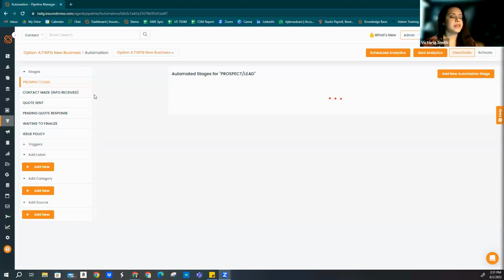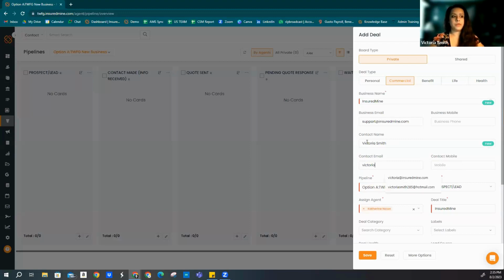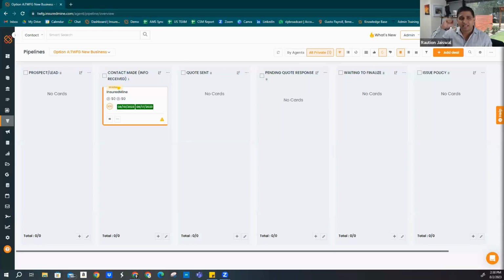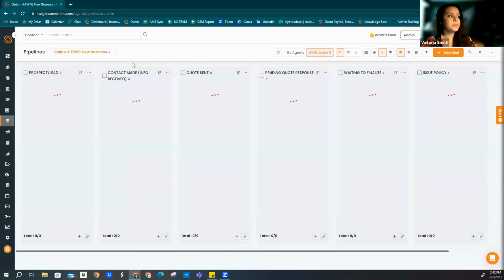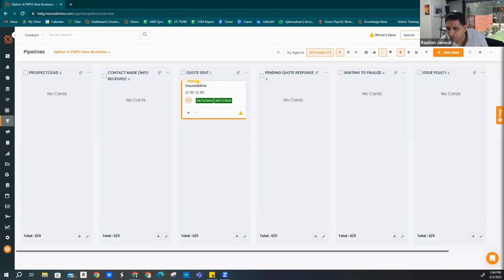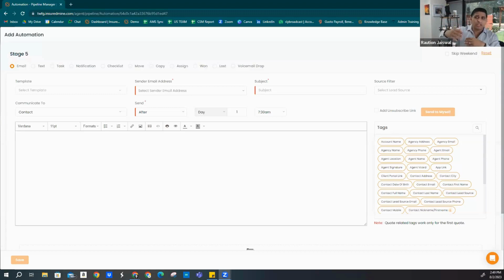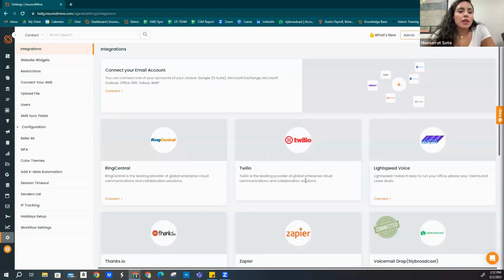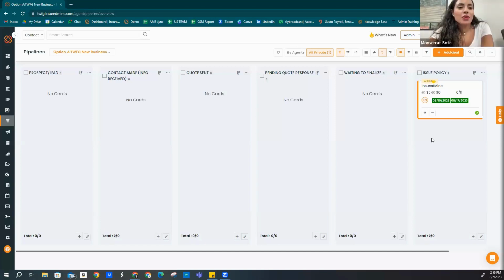New Business Pipeline Process with TWFG - August 2nd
Watch as the InsuredMine team will walk you through the intricacies of the New Business Pipeline process and how to effectively utilize it to streamline your insurance agency's growth and success!

Whether you're a seasoned insurance professional or just starting, this session will cater to all skill levels.